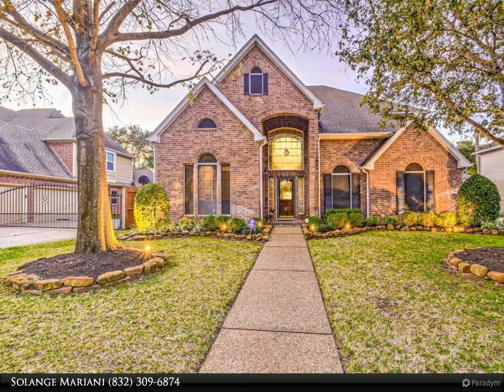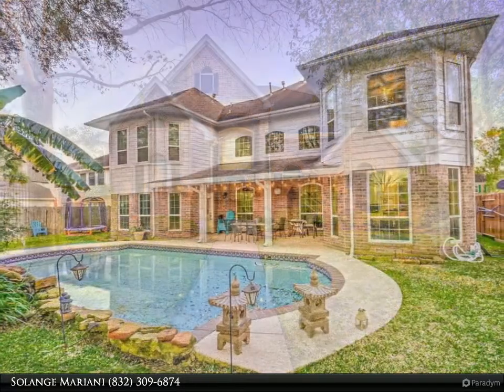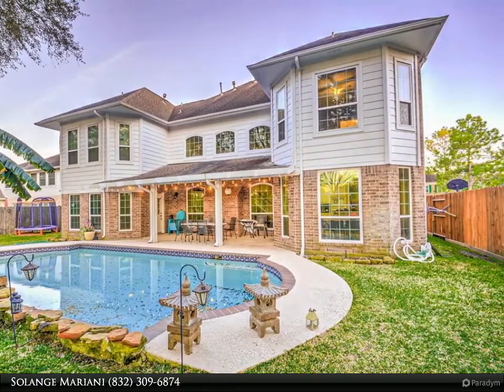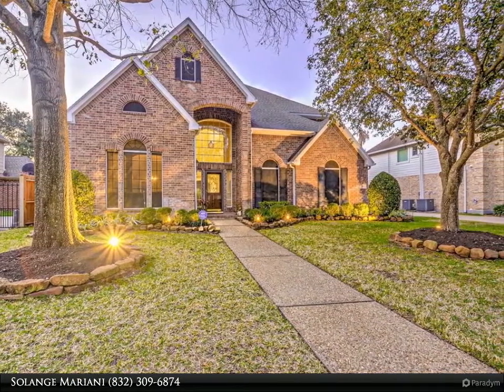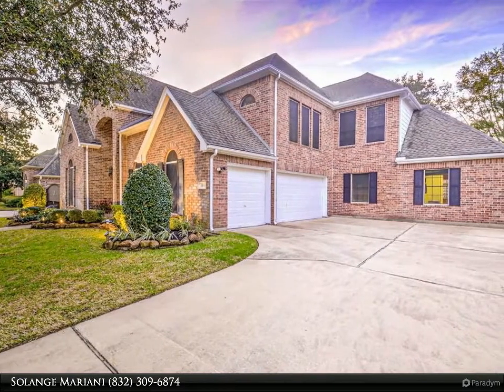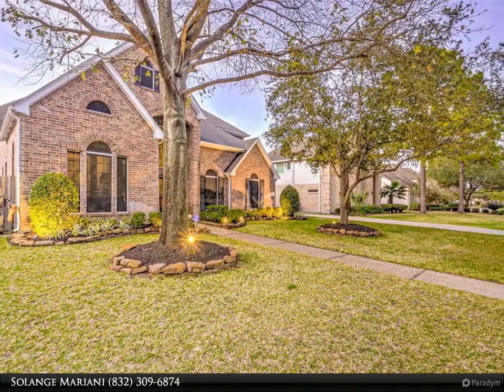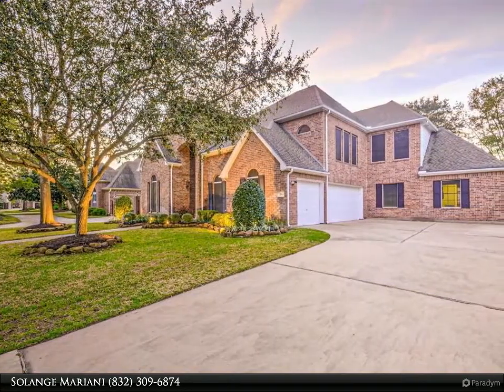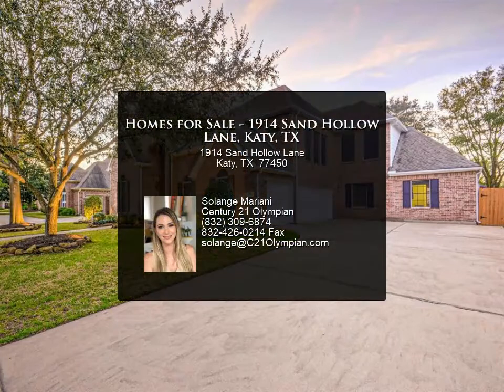Homes for Sale - 1914 Sand Hollow Lane, Katy, TX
AMAZING OPPORTUNITY TO RENT A HOME THAT HAS IT ALL! SOARING CEILINGS, AMPLE WINDOWS, WOOD, TILE CARPET, and a BEAUTIFUL OUTDOOR AREA with a CASCADE POOL, LUSH LANDSCAPING, a COVERED PATIO and GRILL AREA to enjoy outdoors with the and entertain your guests!
The master bedroom is downstairs. The owners have been using this area as a playroom/ study area. A very convenient arrangement. The second story offers 3 BEDROOMS, A STUDY AND A PLAYROOM, one of the bedrooms is large enough to be converted to a master. The first story features a FORMAL LIVING ROOM, a FORMAL DINING ROOM, KITCHEN WITH A BREAKFAST BAR, BREAKFAST AREA AND A LARGE FAMILY ROOM with DOUBLE HEIGHT CEILINGS. Zoned to exemplary schools. This home is a must see.
This home is also available FURNISHED

3 full bath, 1 half bath

Solange Mariani
Century 21 Olympian